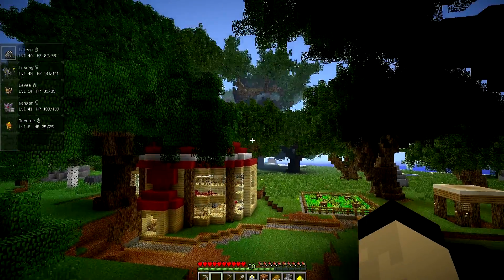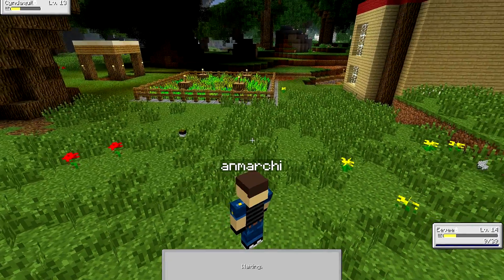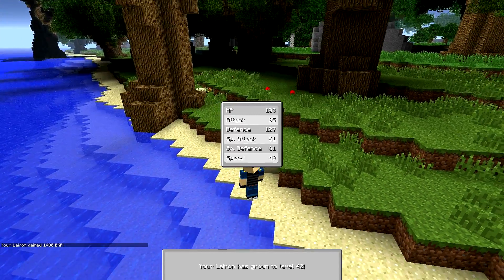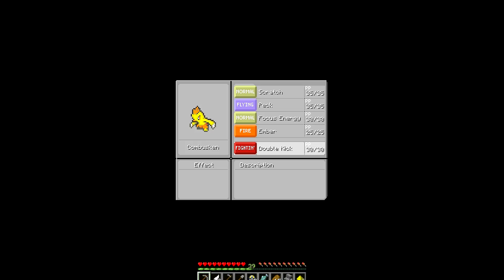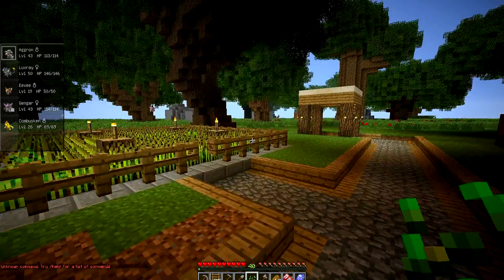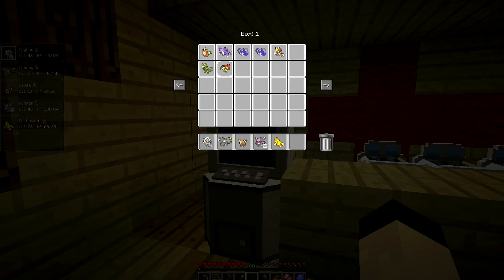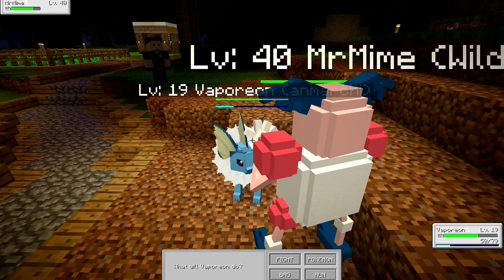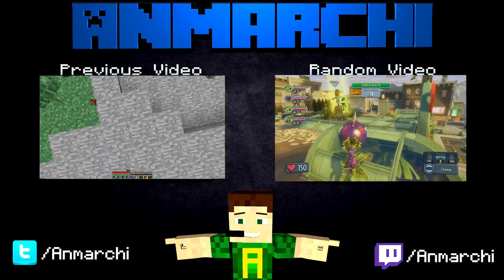Pixelmon Server; Episode 4, Building the Road!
Gamma Energy Drinks: Get yourself some gamma and stay up when you need to.

I have teamed up with badger servers to bring you the best minecraft servers at an affordable price with great support, Click the link, go to choose another category then minecraft servers and use cupon code "anmarchi"